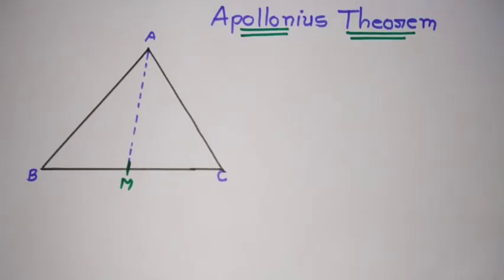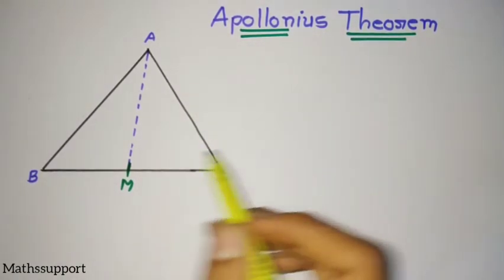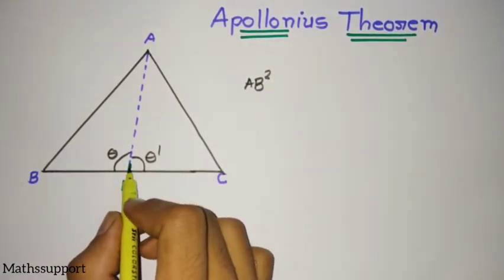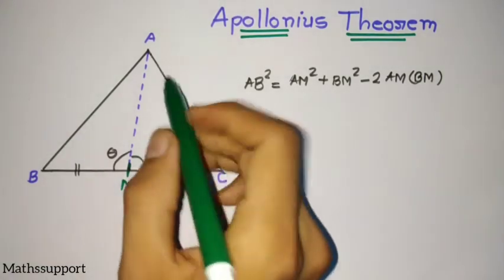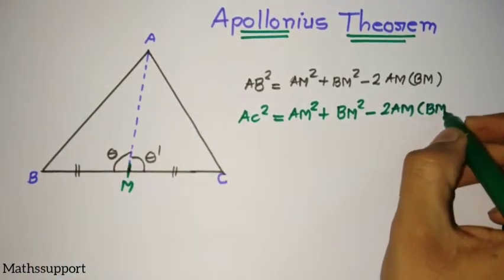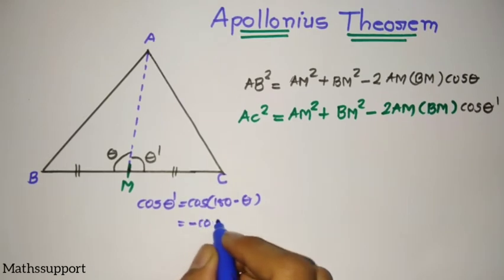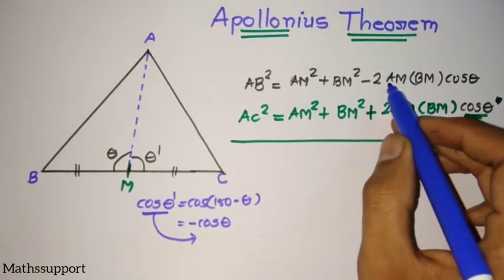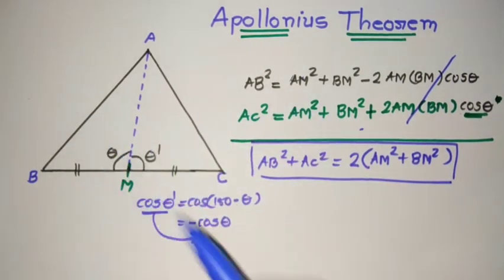Apollonius Theorem | proof using cosine formula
Proving Apollonius Theorem using Pythagoras theorem is very long method. So let's prove it by very simple trick here!